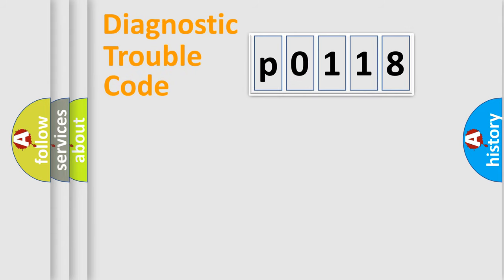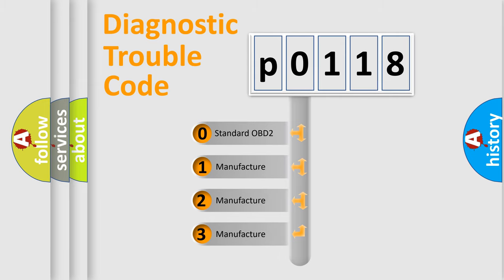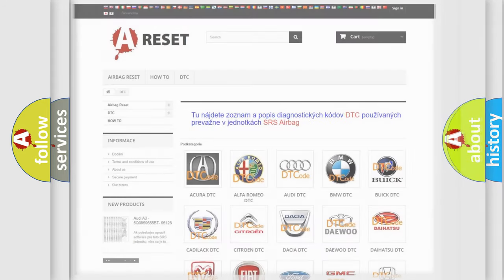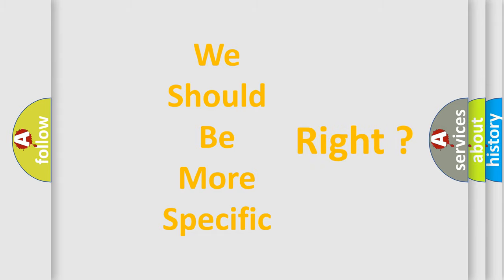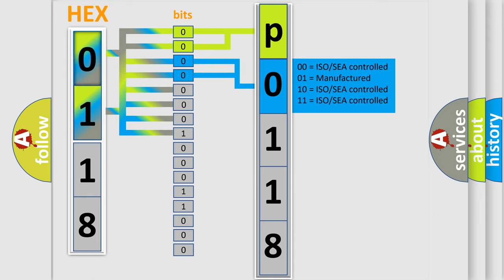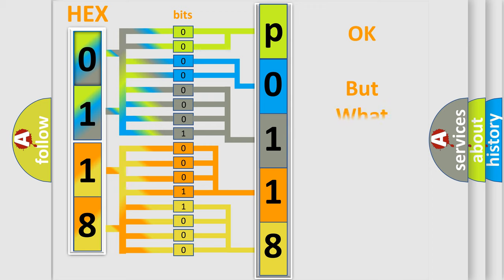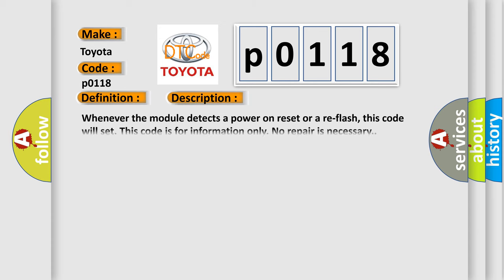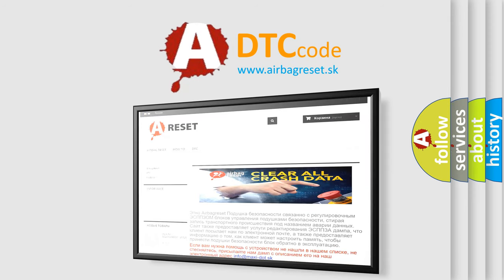DTC Toyota p0118 Short Explanation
Contents:
0:21 Basic DTC analysis according to OBD2 protocol standard.
1:48 Insight into programming
2:58 A diagnostically understandable description of the Diagnostic Trouble Code
3:05 Basic error definition

Make:
Toyota
Code:
p0118
Definition:
ECU Reset or Recovery Occurred
Description:
Whenever the module detects a power on reset or a re-flash, this code will set. This code is for information only. No repair is necessary.
Cause:
MODULE WAS RE-FLASHEDMODULE WAS RESET